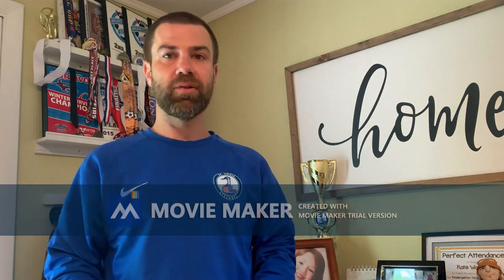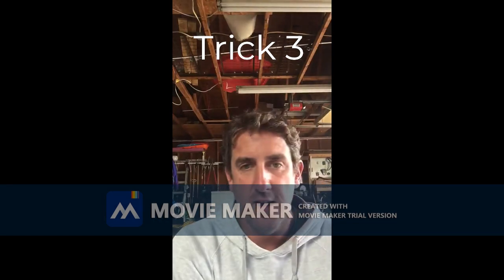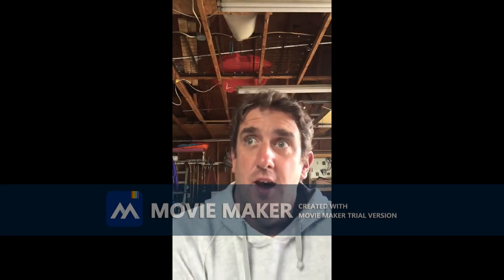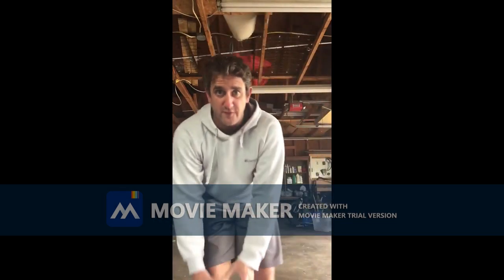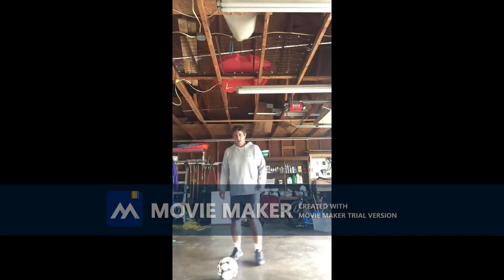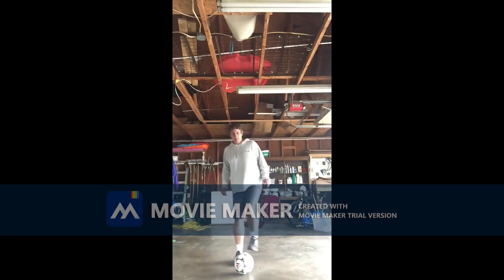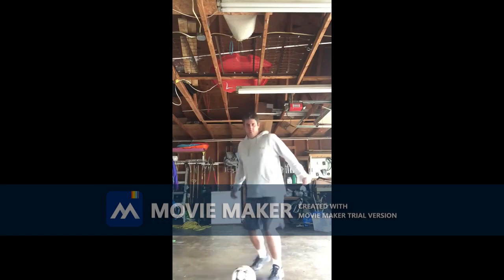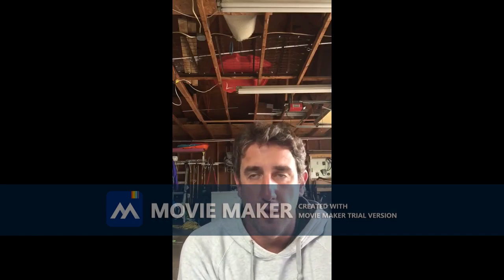Week 43 Ball Skills guest starring Coach Jon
This week we have special guest star Coach Jon to give us something a little different.  Enjoy!